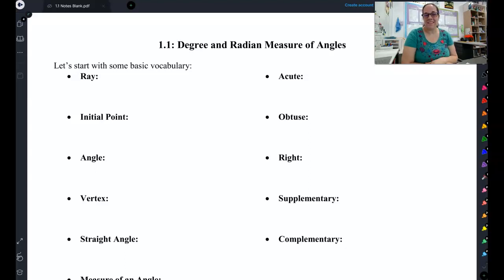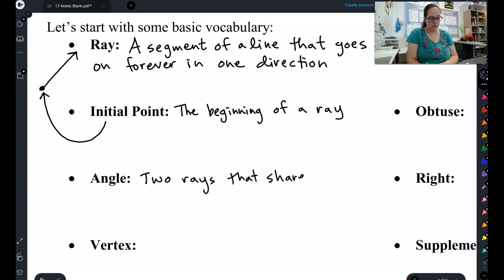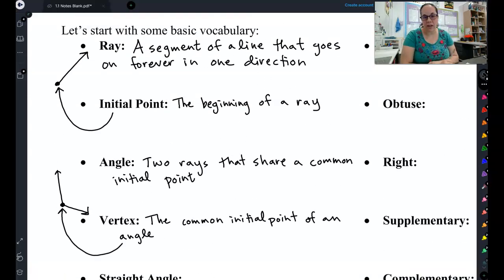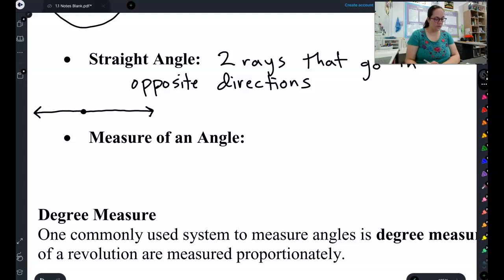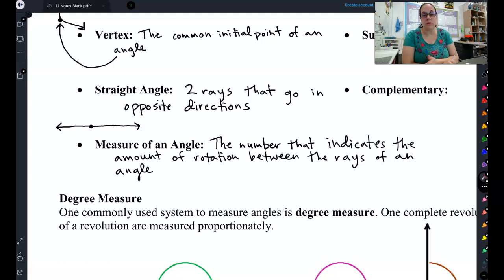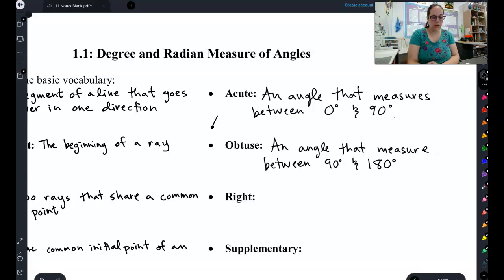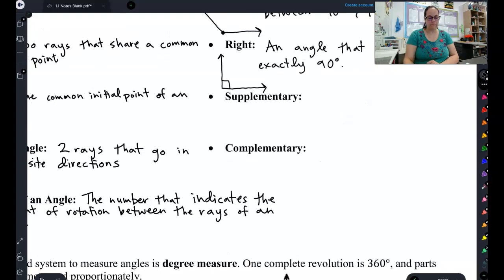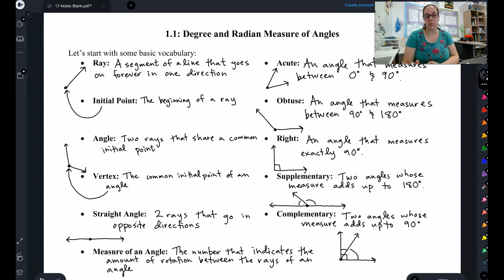CE1060 1.1 Pt 1: Basic Vocab Review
In this video, we review all the basic geometry vocab you're going to need to start off trigonometry.